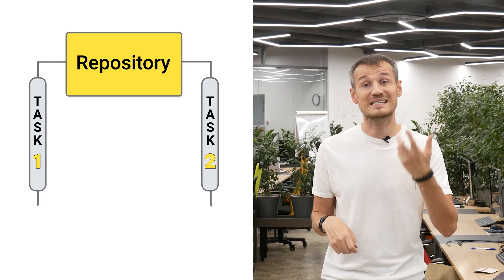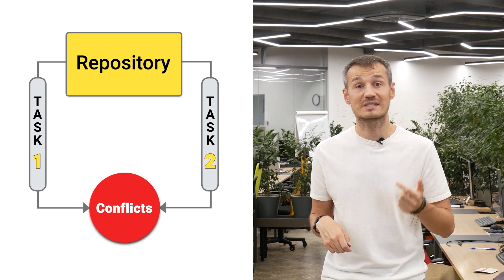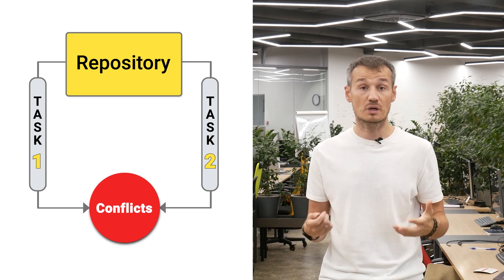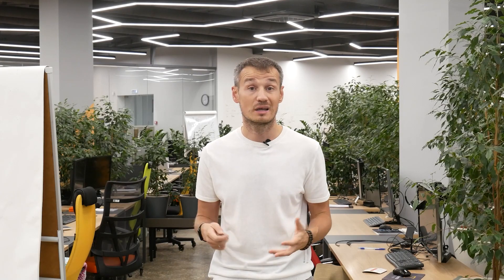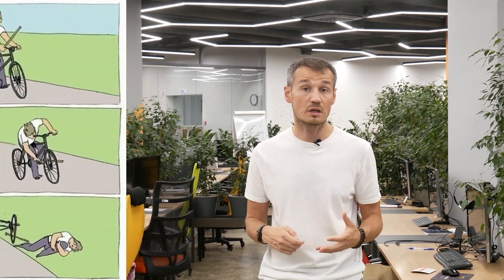Trunk based development. Don’t use feature branches!| KT-team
Why do you  ALWAYS need to deploy the code for EVERY new bit of work RIGHT AWAY?

Speaker:
Andrey Putin, Managing Partner of kt.team

Timecodes:
0:00 Trunk based development
0:26 Feature branch and its risks
2:29 Always Releasable State - and how to Achieve It
3:09 Automatic code review - myth or reality?

Useful links:

Accelerate Book: The Science of Lean Software and DevOps Jazz Humble: